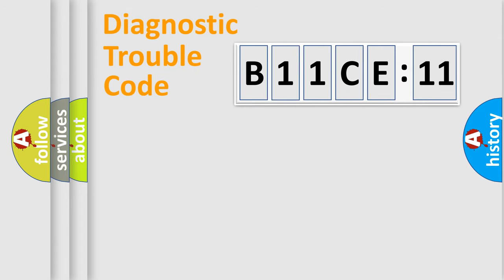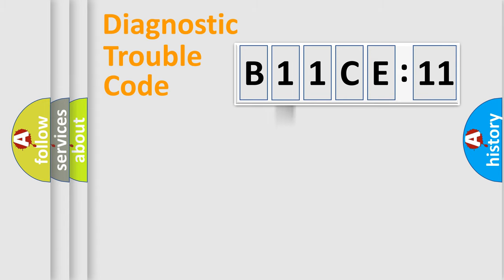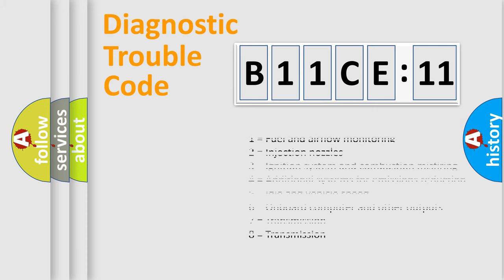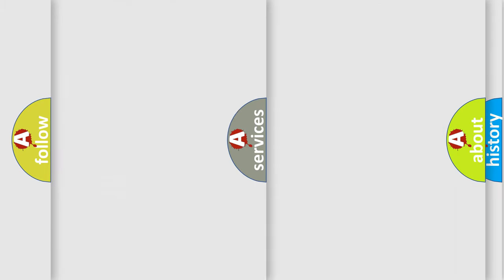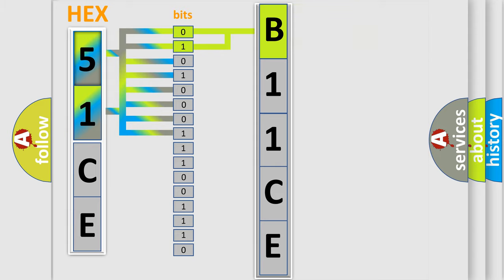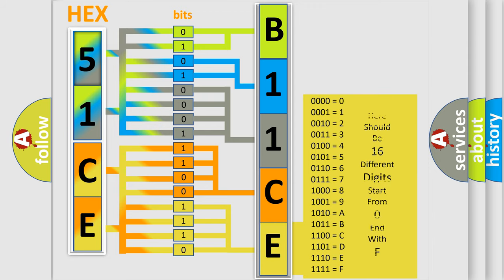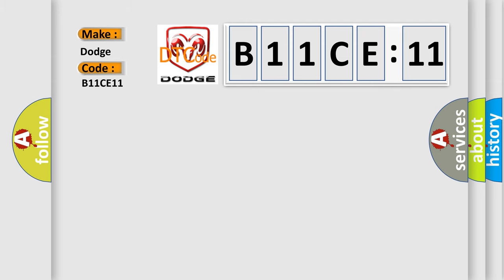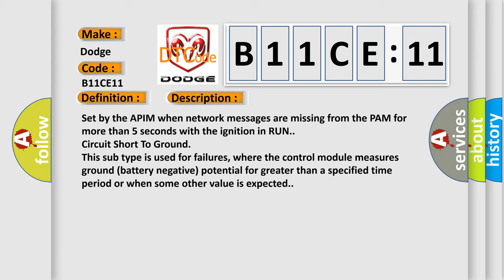DTC Dodge B11CE-11 Short Explanation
Contents:
0:21 Basic DTC analysis according to OBD2 protocol standard.
1:48 Insight into programming
2:58 A diagnostically understandable description of the Diagnostic Trouble Code
3:05 Basic error definition

Make
Dodge
Code
B11CE 11
Definition
Lost Communication With Parking Assist Control Module "A" No Sub Type Information
Cause
Set by the APIM when network messages are missing from the PAM for more than 5 seconds with the ignition in RUN
Failure Type